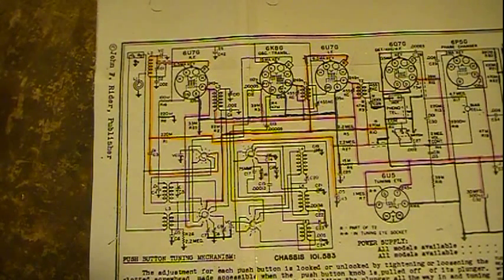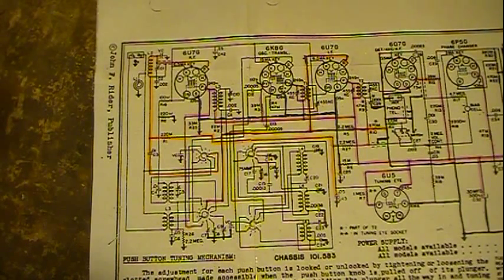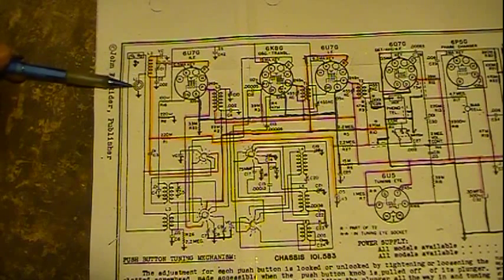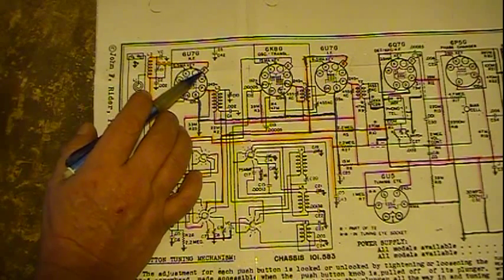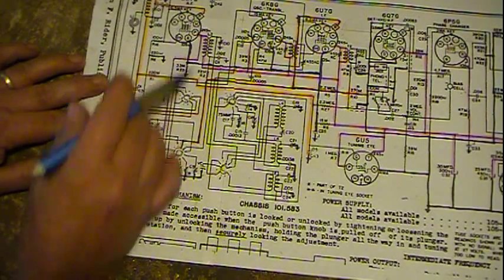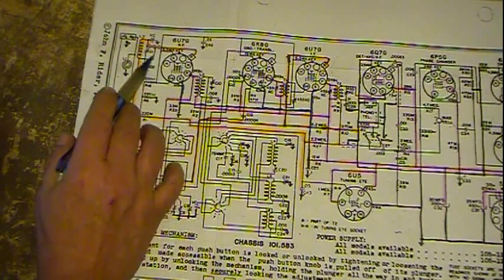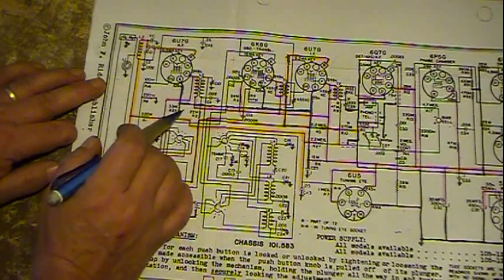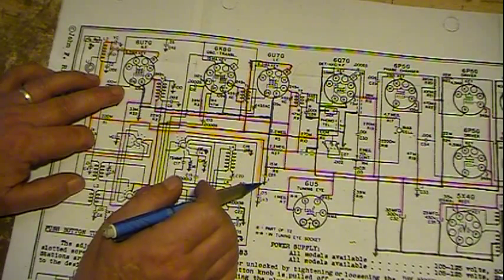Schematics 101 part 2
Here is part 2 on schematics.